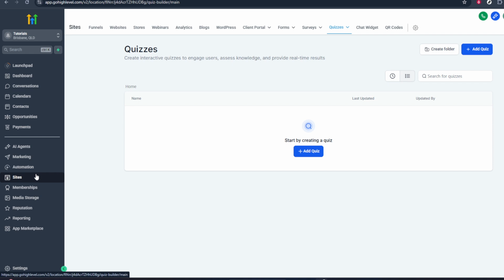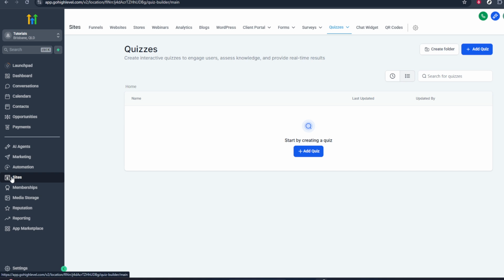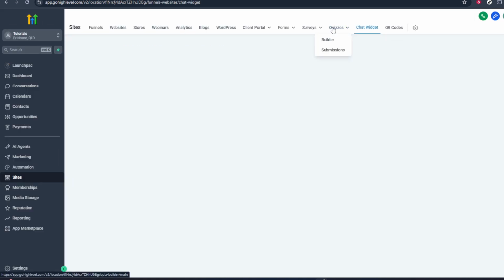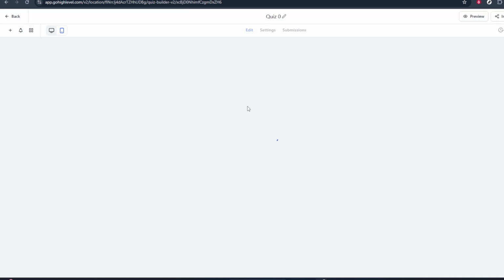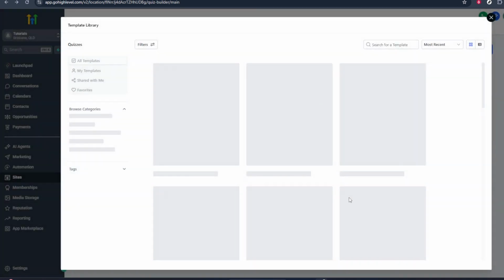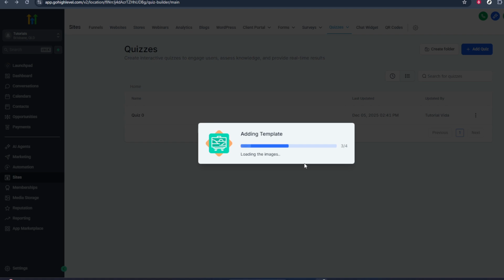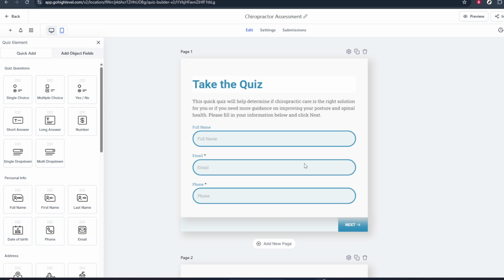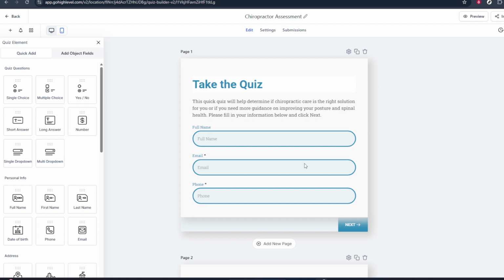How To Add Quizzes in Go High Level | EASY GUIDE 2025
Today we cover how to add quizzes in Go High Level so you can capture leads, engage users, and automate follow-ups using quizzes and survey tools.